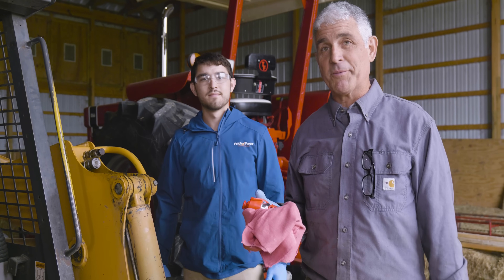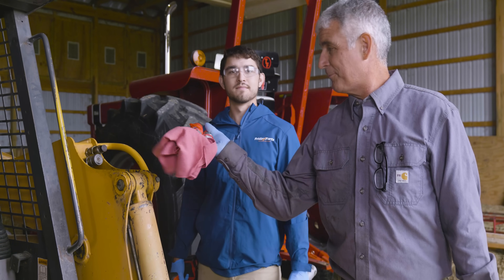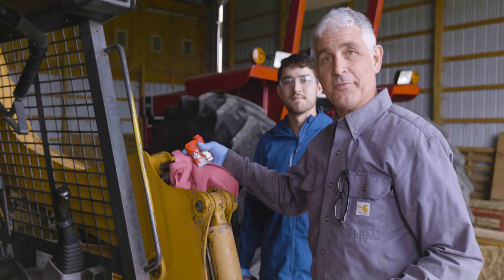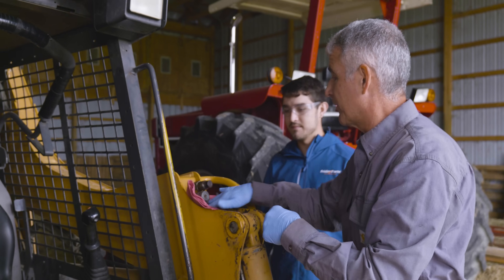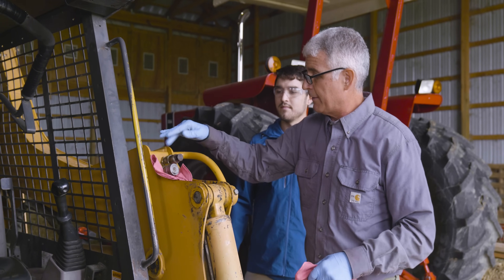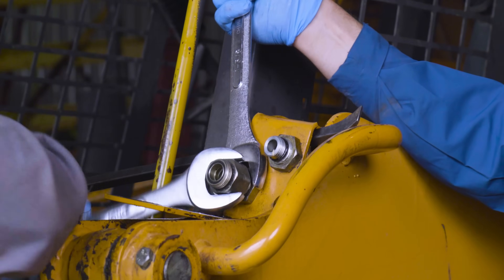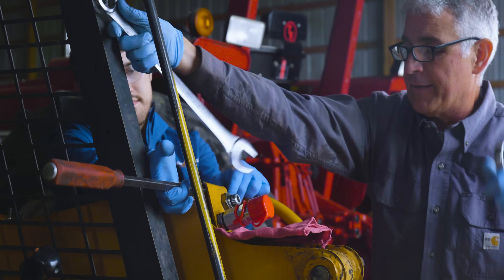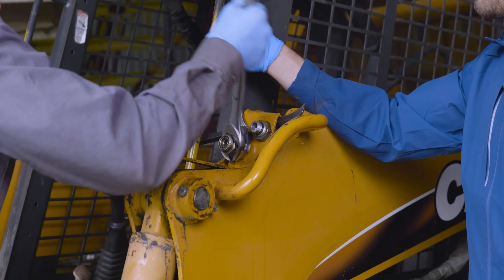Step-by-step Hydraulic Coupling Replacement Guide!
Are your skid steer hydraulic couplers failing? Learn how hydraulic systems work and get a step-by-step guide to replacing quick-connect couplers! This video is essential for anyone wanting to understand hydraulic system working and ensure their skid steer working efficiently.

In this comprehensive guide from FridayParts, we dive deep into the critical role of hydraulic quick connect couplers on your heavy machinery. Discover why these small but mighty components are vital for your skid steer working safely and effectively, and how their proper maintenance prevents downtime and costly damage. View our hydraulic coupling selections

What You'll Learn in This Video:

👉Understanding Hydraulic Systems: Get a clear explanation of how hydraulic systems work in the context of your skid steer, focusing on the flow and pressure that enable powerful attachments.

👉Safety First: Essential safety precautions before working on any hydraulic system, including depressurizing the system and using proper PPE.

👉Inspection & Maintenance: Learn to identify signs of failing couplers (cracks, bends, leaks) and the importance of regular cleaning to prevent contamination and ensure smooth hydraulic coupling working.

👉Step-by-Step Replacement: Follow along as we demonstrate the precise process of removing old, worn-out couplers and installing new ones, ensuring a secure and leak-free connection. See exactly how we tackle common challenges like stuck couplers and the importance of replacing O-rings.

👉Post-Installation Testing: Crucial steps for testing your new couplers and inspecting for leaks under pressure, guaranteeing your hydraulic coupling works perfectly before you get back to work.

Chapter:
0:00 Introduction: Why Hydraulic Couplers Matter
0:34 Safety First & Pre-Inspection Essentials
1:17 Tools & Preparations for Replacement
1:56 Step-by-Step: Removing Old Couplers
2:46 Key Tip: Always Replace Your O-Ring
2:56 Installing Your New Hydraulic Couplers
3:34 Post-Installation Testing & Leak Check
3:58 Final Tips